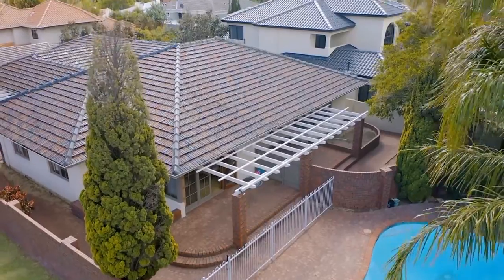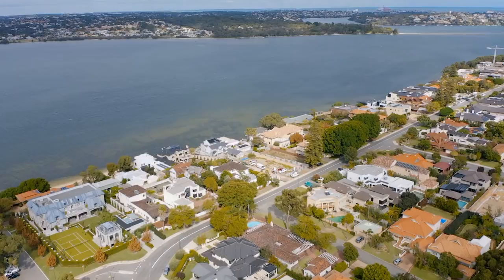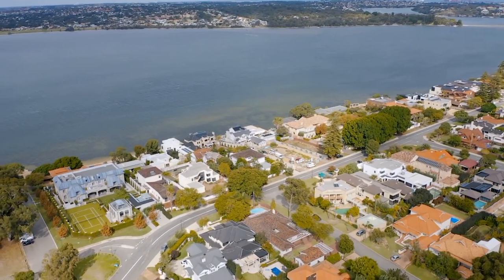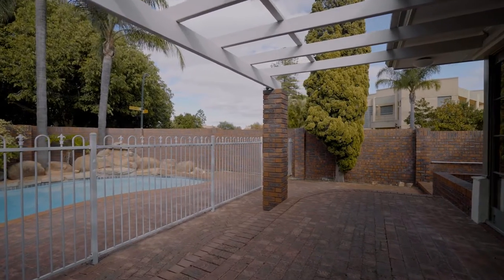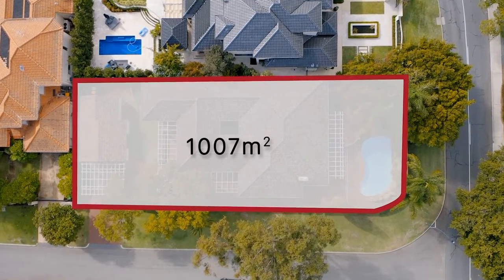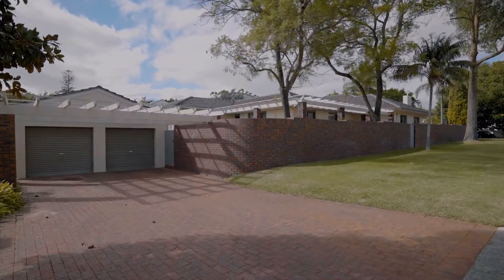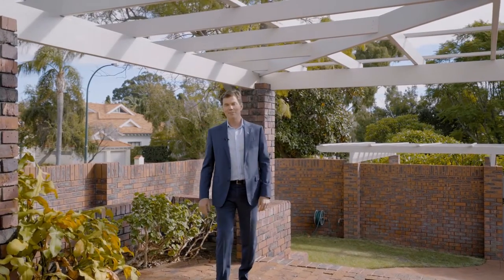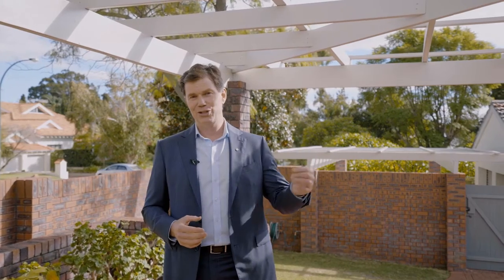7 Jutland Parade, Dalkeith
This is your chance to secure a prime corner block on one of Australia's most famous streets. Jutland Parade has seen more capital invested into luxury homes in the last 5 - 10 years, than just about any other street in Perth, or for that matter around the country. With a north-facing backyard and less than 200m from the riverfront parks and reserve, there are few better places to build. Your design can take advantage of the gentle slope to create a large undercroft garage, and enjoy a commanding view from this elevated position.